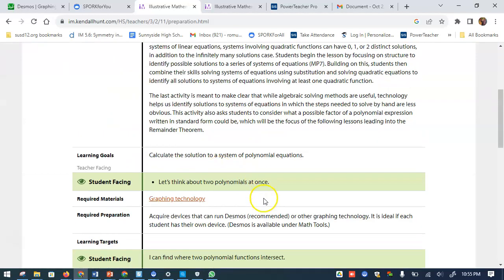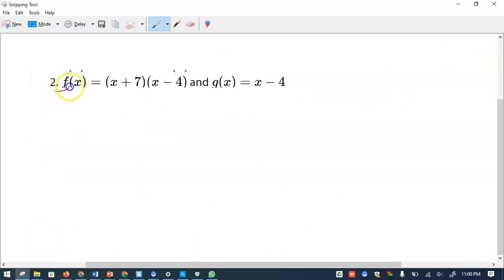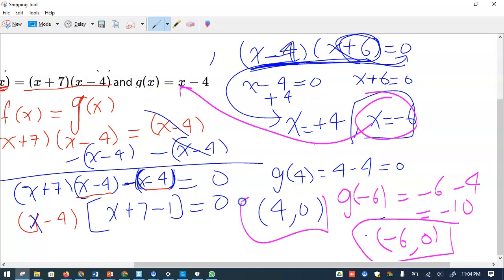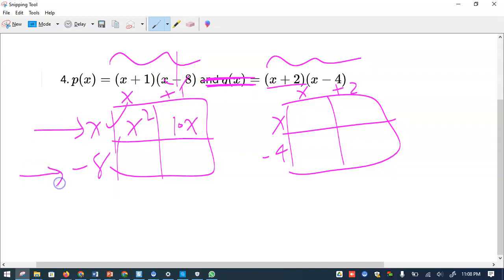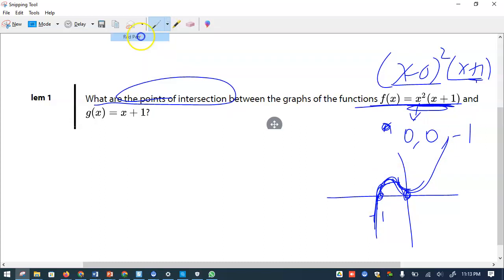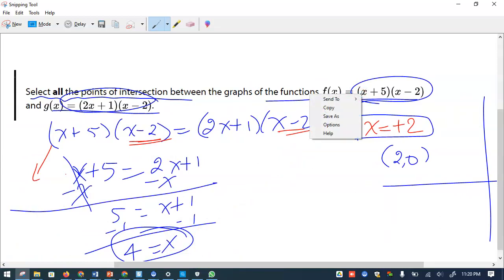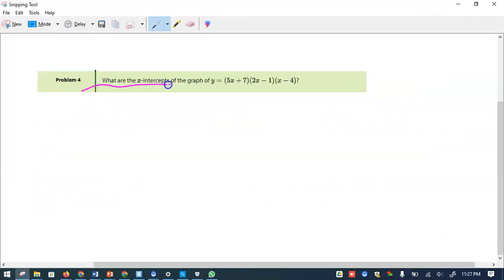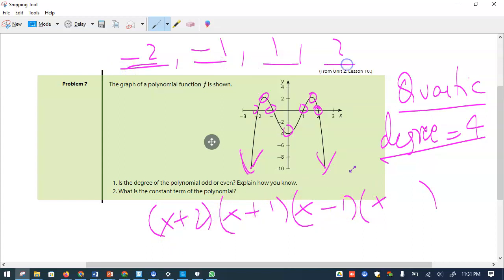IM Alg2 lesson 11 unit 2 Cumulative practice problems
solving system of polynomials of the form
(x+a)(x+b)=(x+c)(x+b)